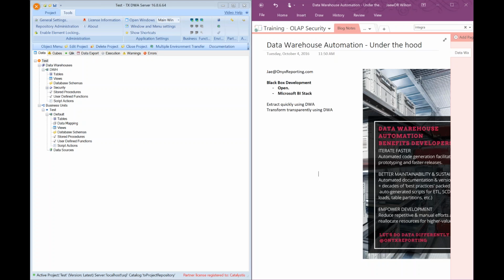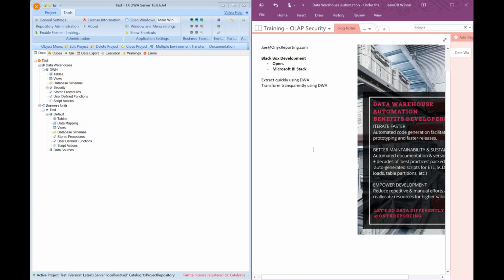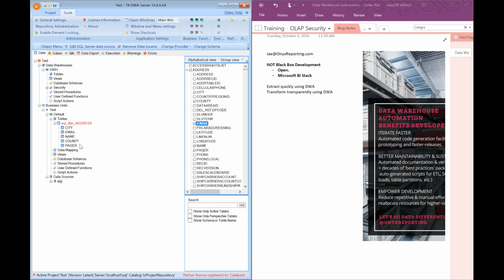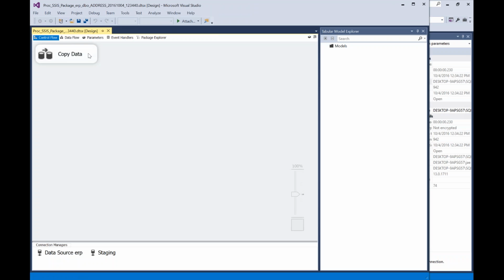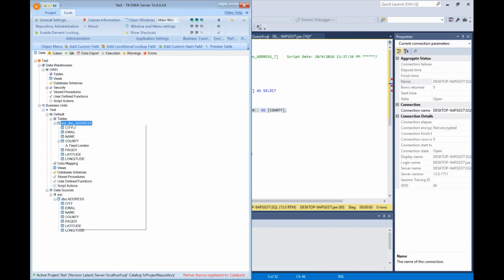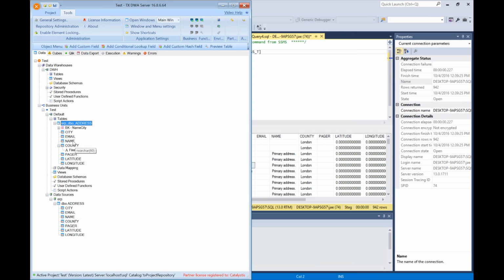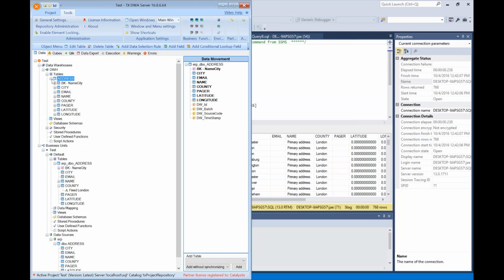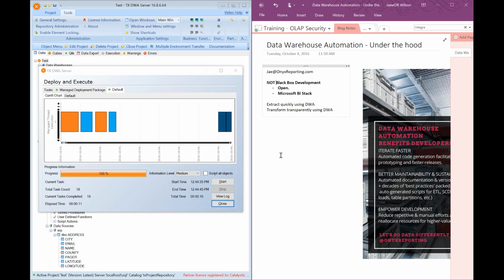TimeXtender - under the hood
Jae Wilson from Onyx Reporting takes an under the hood look at TimeXtender's datawarehouse automation tool.